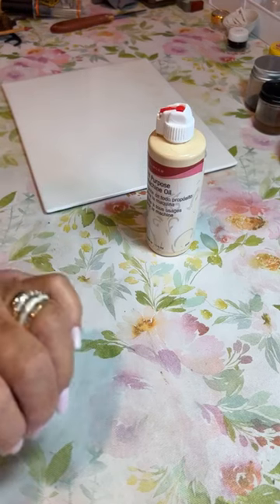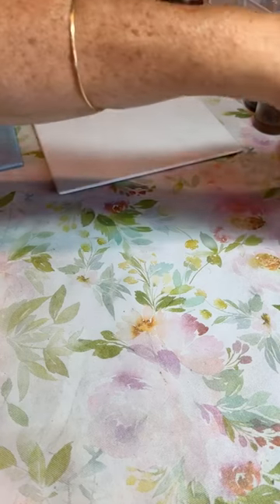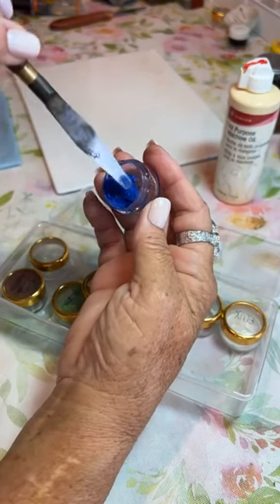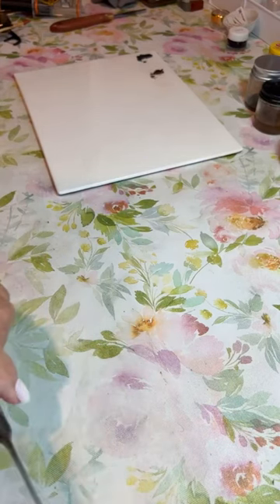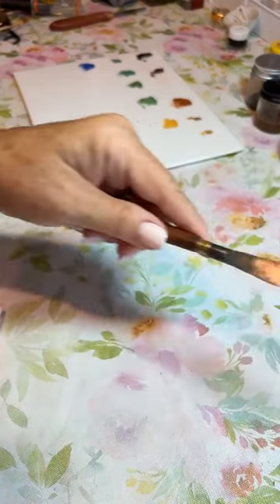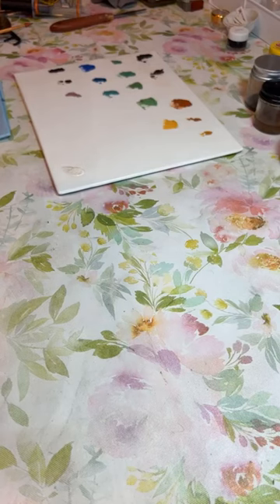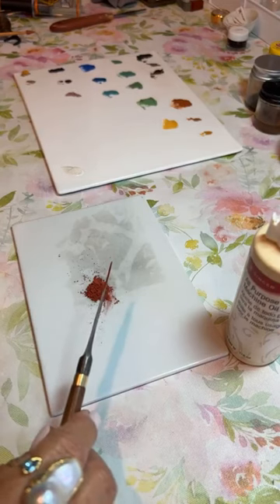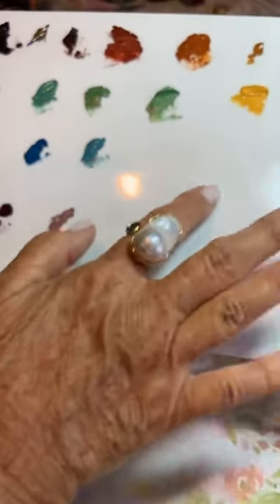How I Set Up My Palette @by_catari ​